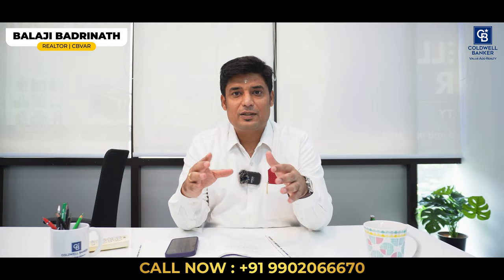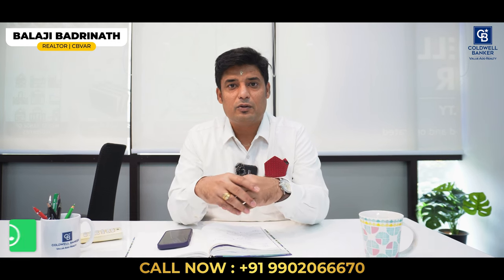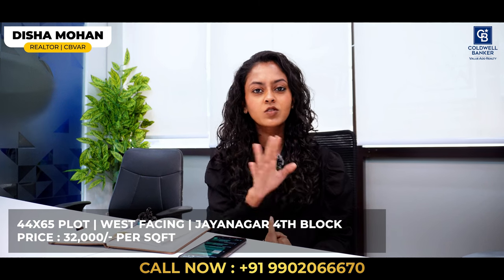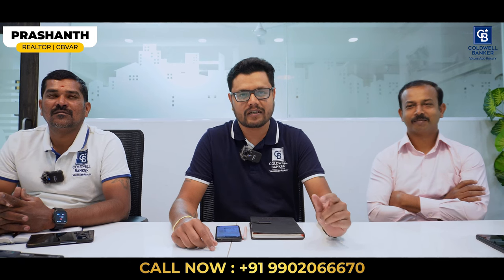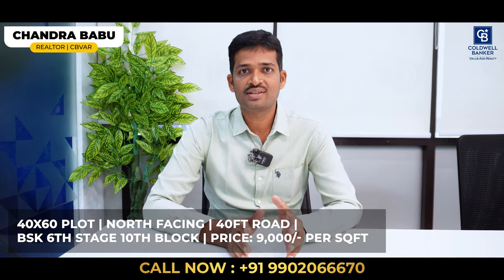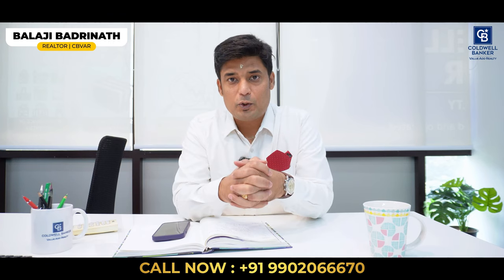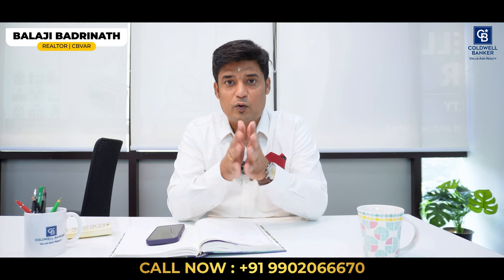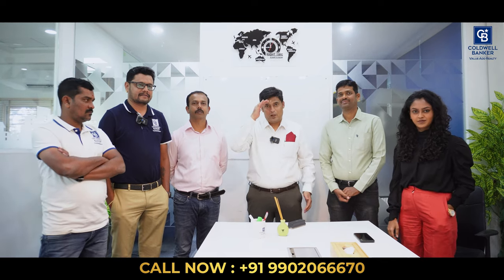Prime Properties Exclusively For You | BDA Sites | Apartments | Villas | Weekly Listings 2024